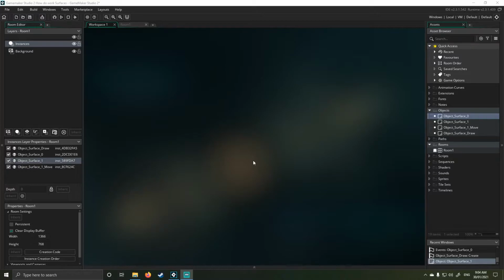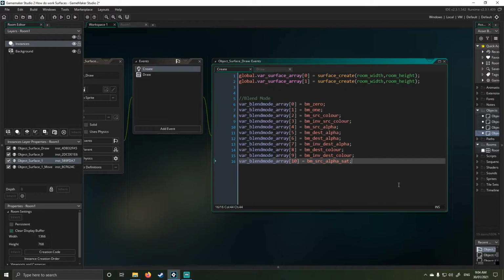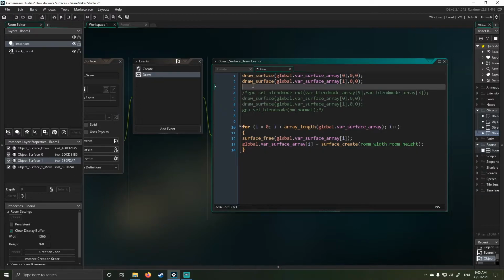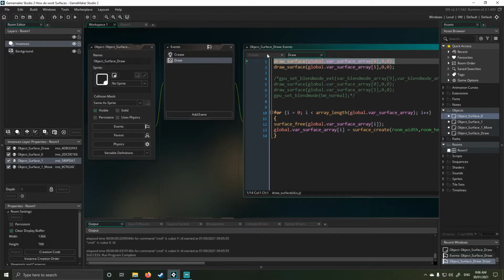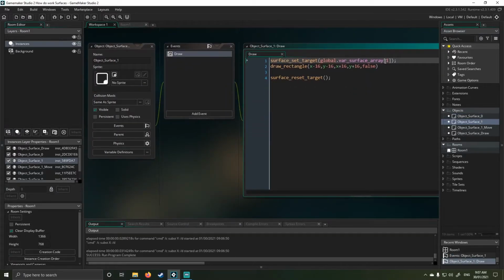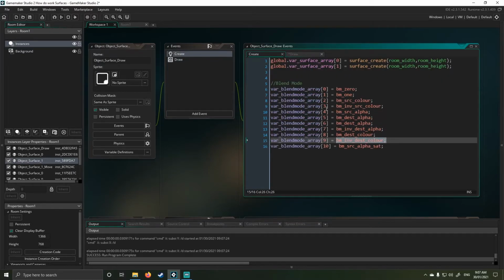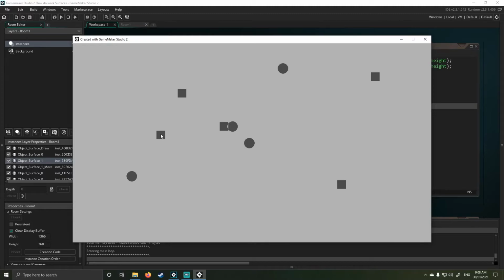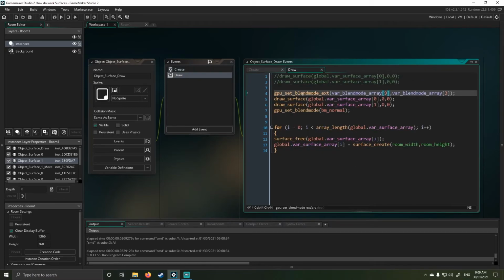Gamemaker Studio 2 How do Surfaces work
In today's video, we will be covering a simple explanation of how multiple surfaces interact in Gamemaker and some of the functionality that can be achieved through them. This is a quick and easy tutorial with hopefully an easy-to-follow explanation, I will be covering the creation of two basic surfaces using an array function a reset on the surfaces, and a function to draw to the surface is as well as a separate object that follows the mouse.

a huge thank you to everyone that interacts on the channel you guys are all amazing, feel free to join the discord server all are welcome it is a nice little hangout area, I will see you guys next time, and have a great day.